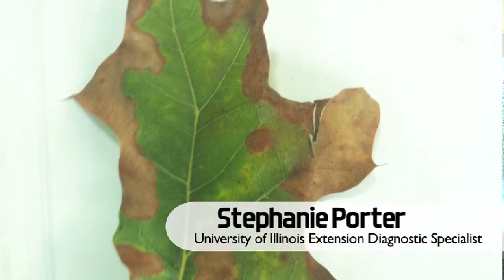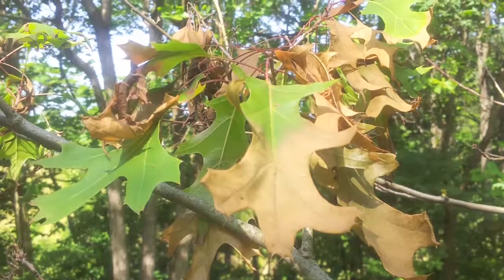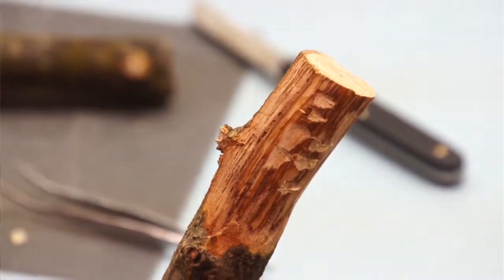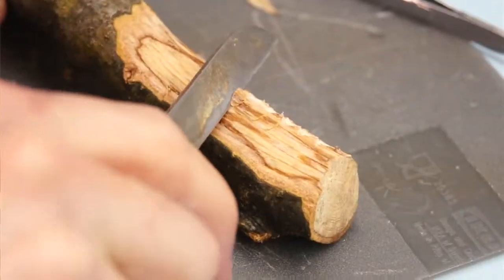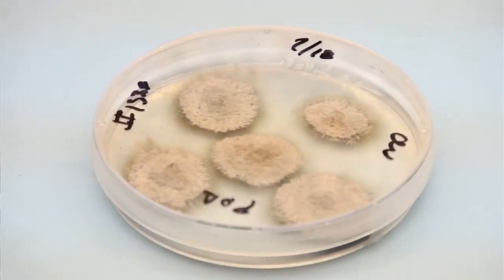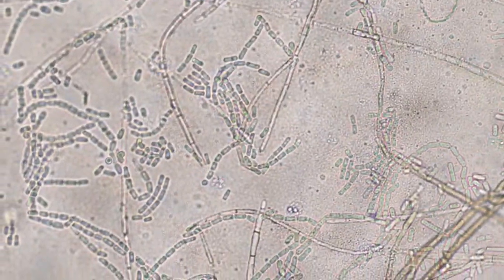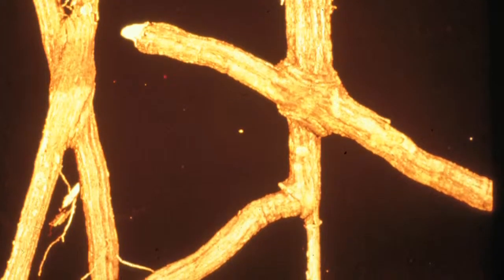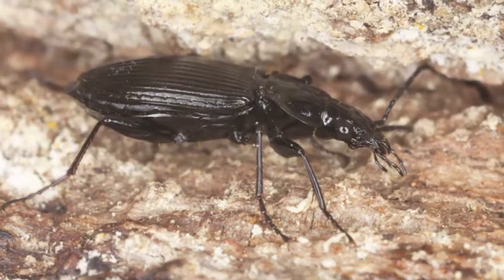Oak Wilt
University of Illinois Extension Diagnostic Specialist, Stephanie Porter, examines/diagnoses an oak tree sample afflicted with wilt.